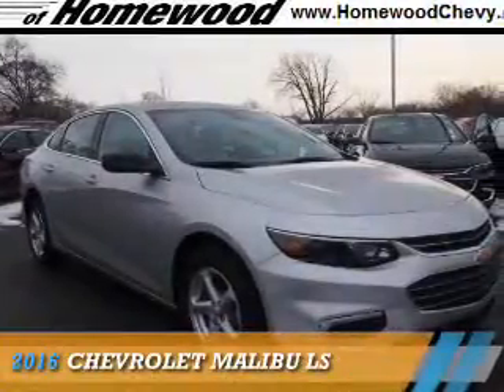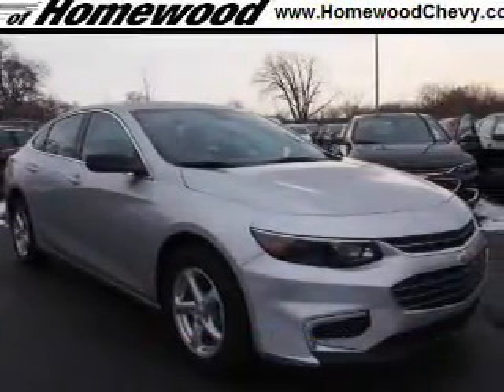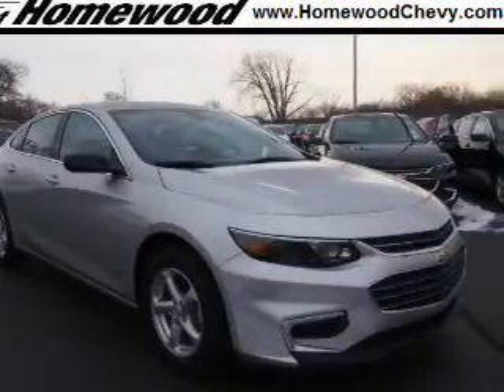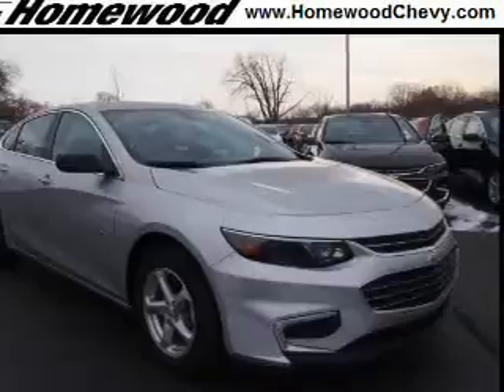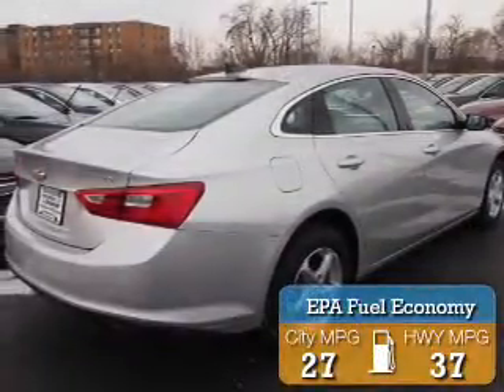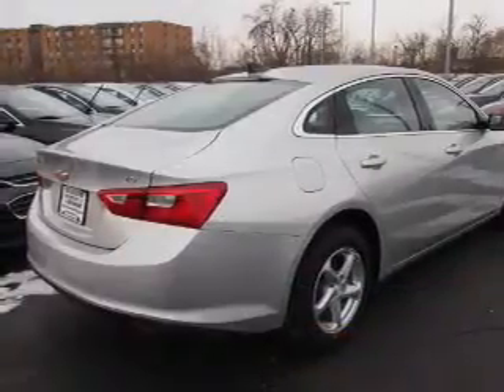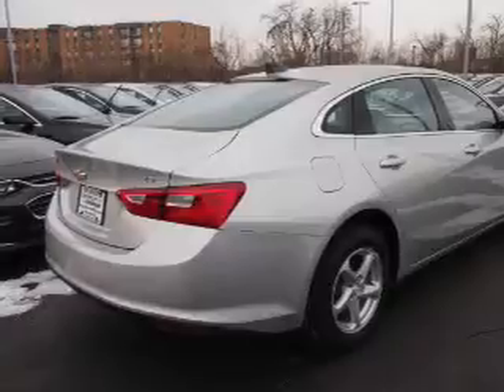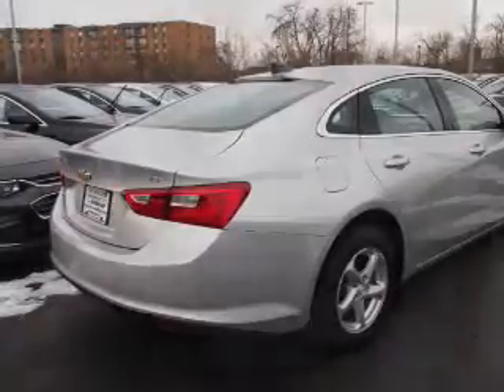2016 Chevrolet Malibu 16204DT - Homewood IL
Year: 2016
Make: Chevrolet
Model: Malibu
Trim: LS
Engine: 1.5 liter 4 Cylindercylinder FWD
Transmission: Automatic
Color: Silver
Mileage: 2
Address:
18033 Halsted St
Homewood, IL 60430
VIN:1G1ZB5ST5GF172059